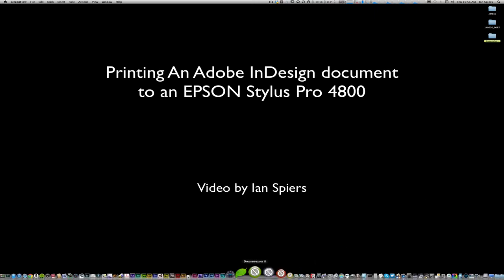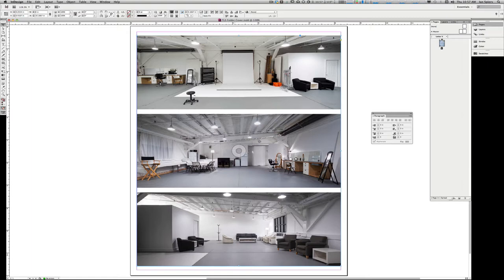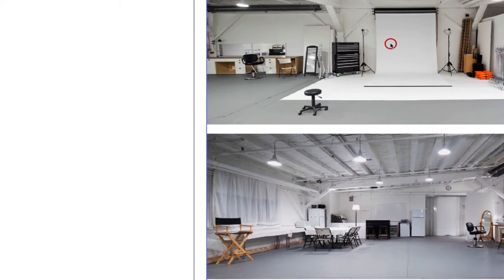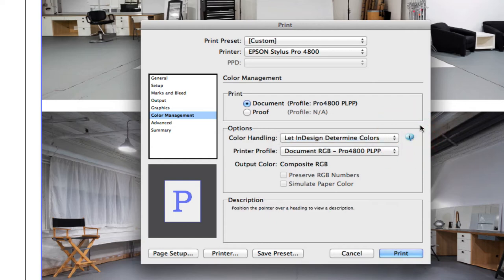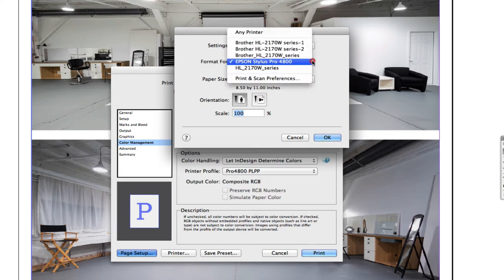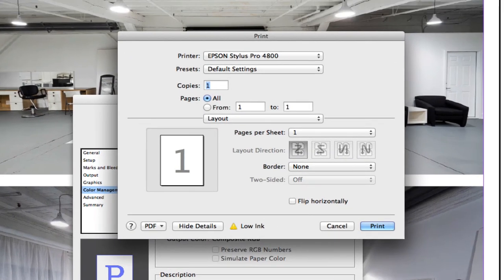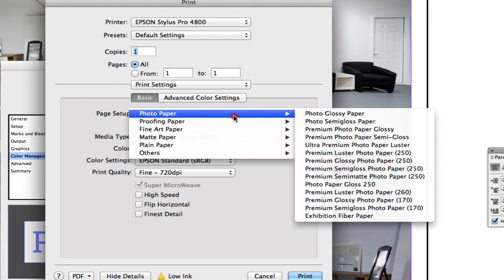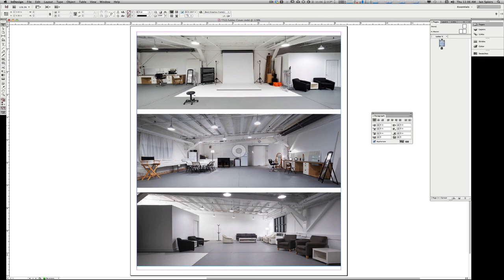InDesign Print Settings for an Epson Stylus 4800 Pro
Demo of how to set up an InDesign CS6 document to print on an Epson Stylus 4800 Pro.